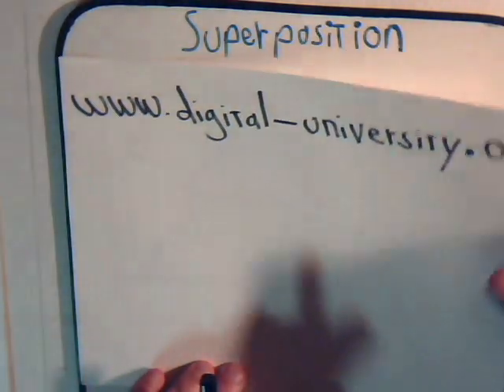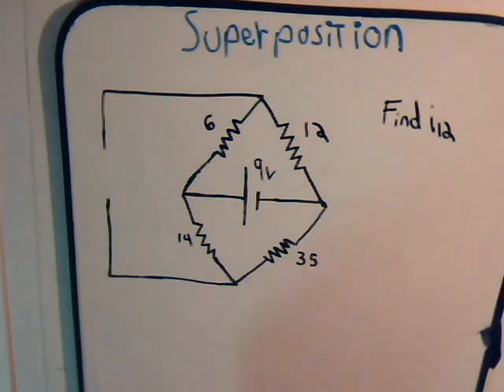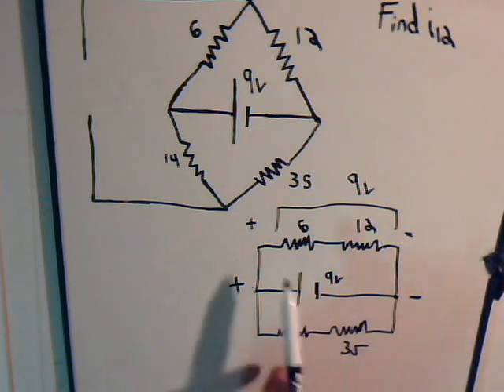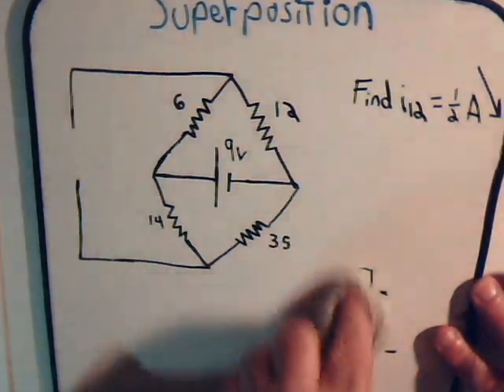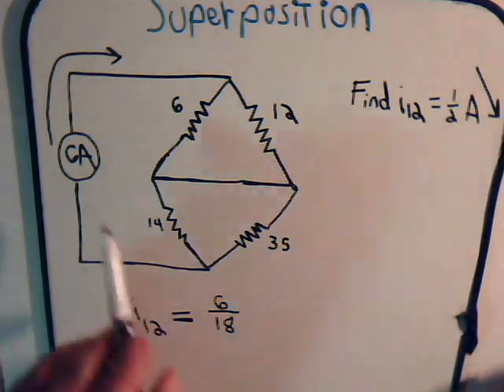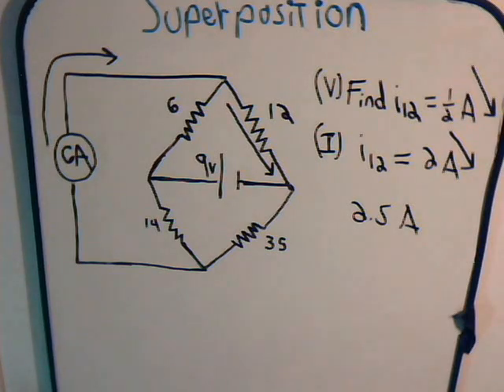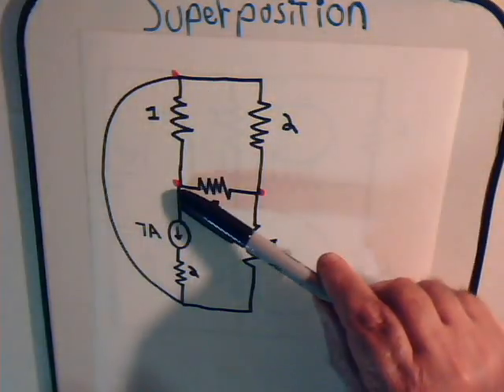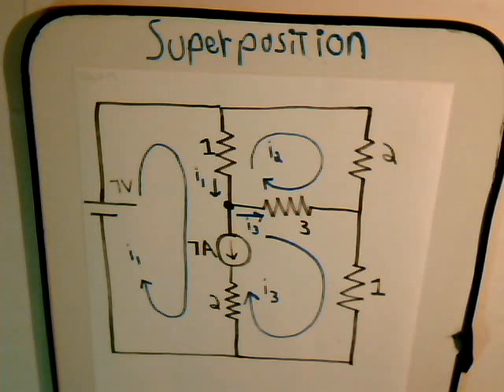Electrical Circuits Video 44: Superposition Technique (V And I Sources) Example 3